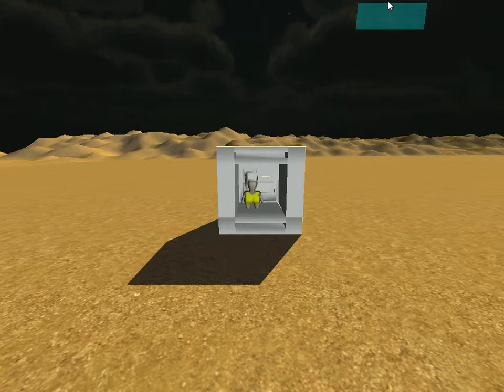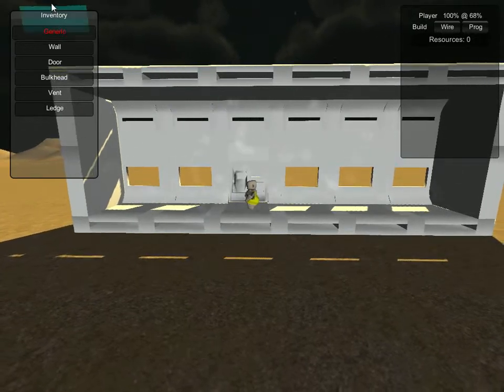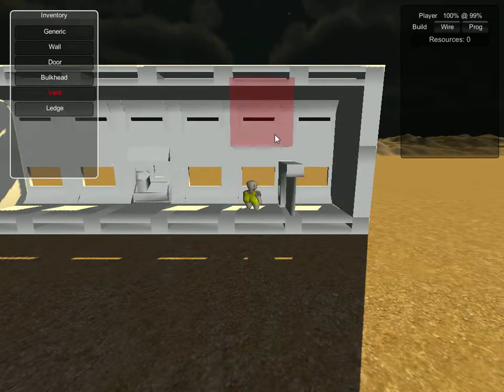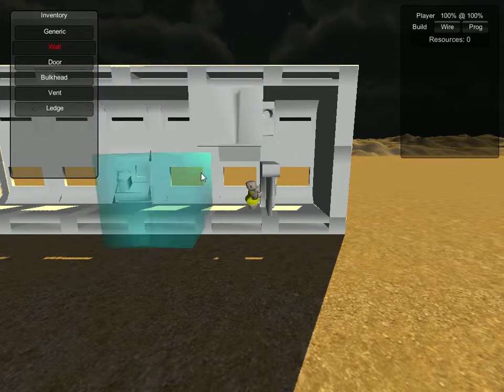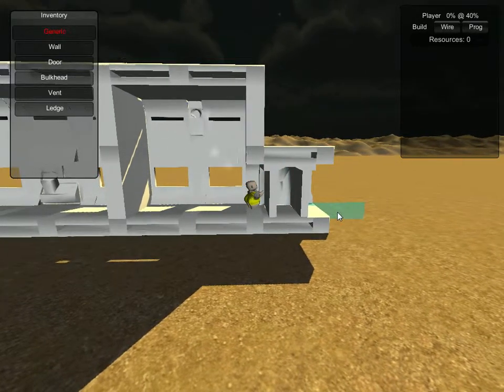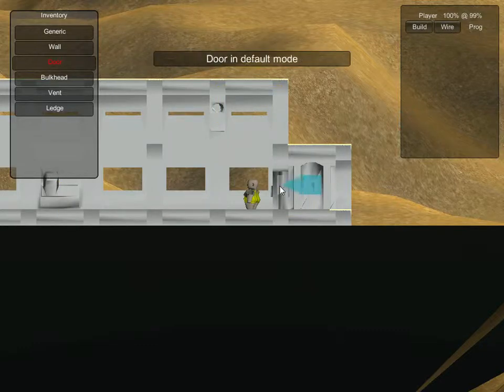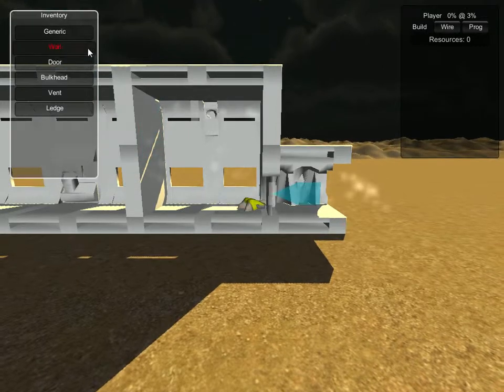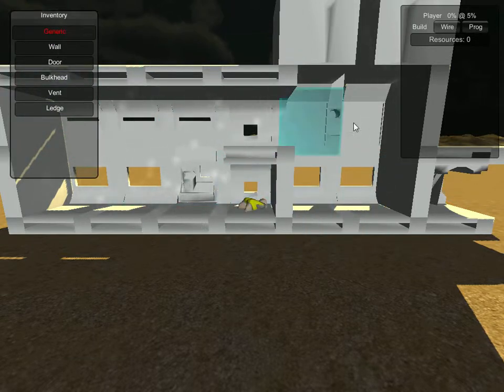Overview Update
By far the LARGEST movie I've ever uploaded. I don't know what makes this game suck down so much video size. Must be the particle effects.